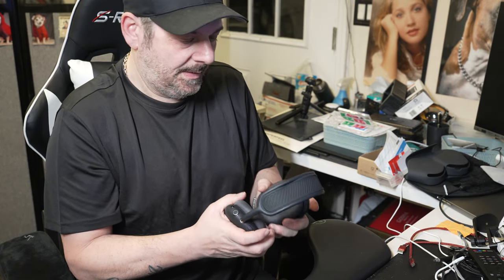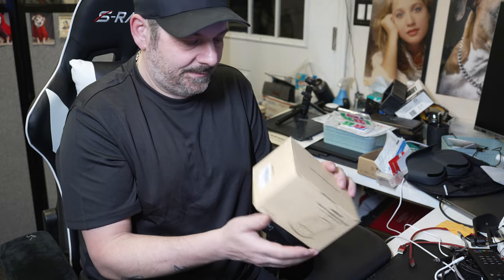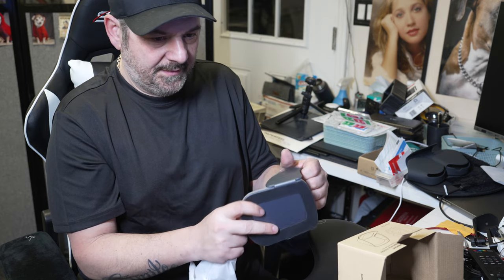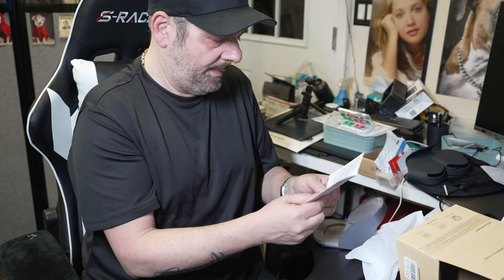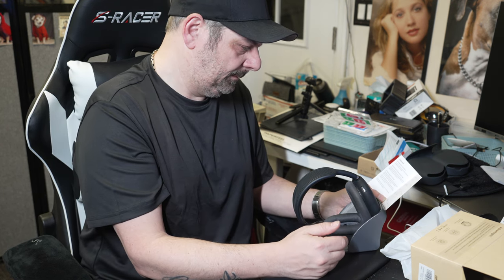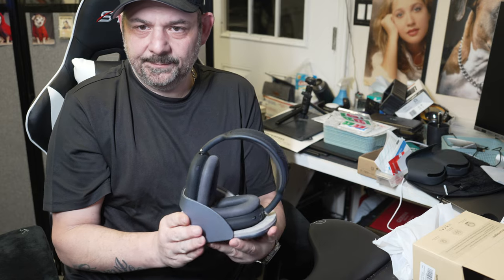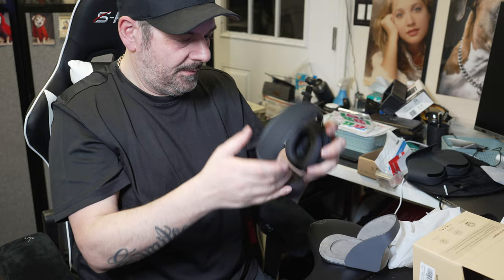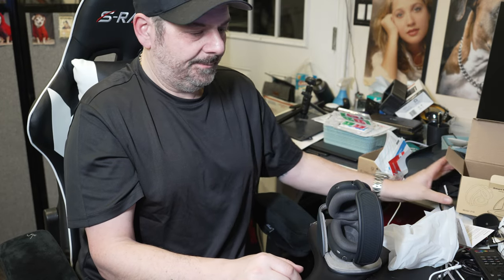🎧 My New Favorite Accessory! SUPERONE Smart Headphone Stand for AirPods Max - Unboxing and Review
LINK TO PRODUCT

I'm so excited to share my new favorite accessory with you! Today, we're unboxing and reviewing the SUPERONE Smart Headphone Stand designed specifically for the New Apple AirPods Max. This aluminum alloy headphone stand is not only sleek and stylish, but it's also practical! With a hibernating base and Apple Smart Low-power Technology, you can rest assured that your AirPods Max are in safe hands. The one-handed operation makes it so easy to use, and I love the soft microfiber cloth on the holder which provides comprehensive protection for my expensive headphones - no scratch damage, and easy to pick up! 🤩

In this video, we'll go over all the features of the product and share my personal experience using it. I love how unique the design is and how it holds my AirPods Max so firmly on the desk, I never have to worry about them tipping over. And if you have any problems or questions, SUPERONE provides an 18-month money-back guarantee or new replacements, and their friendly and helpful customer service team is always available to assist you. 👌

If you're like me and always looking for ways to elevate your tech setup, then you won't want to miss out on this amazing headphone stand. It's definitely a game-changer and I highly recommend it to anyone who wants to keep their AirPods Max safe and stylish! So, let's dive into this unboxing and review together and see if the SUPERONE Smart Headphone Stand is the right fit for you! 💯`

LINK TO PRODUCT